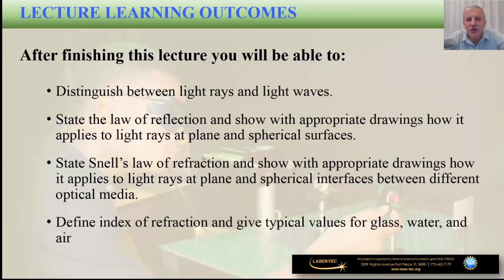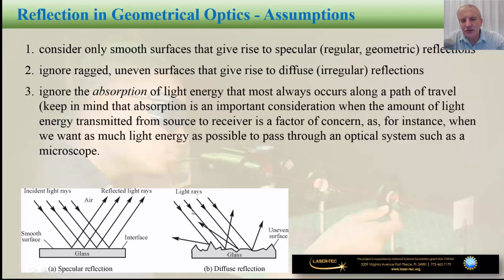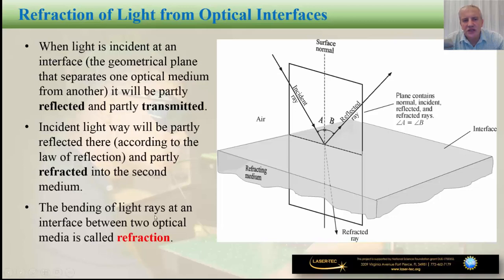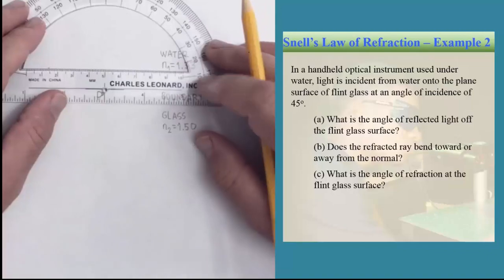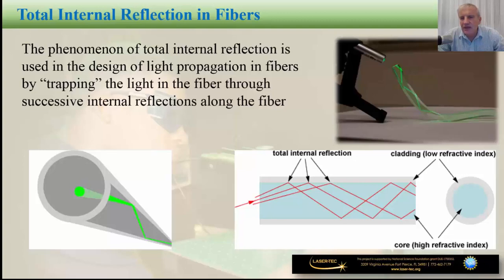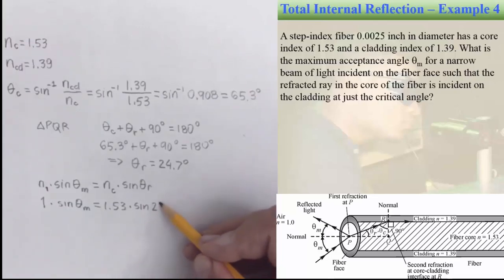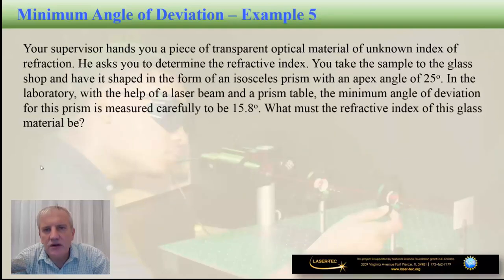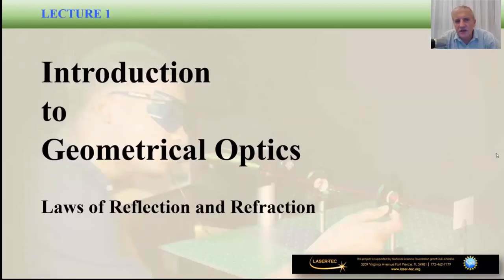1. Laws of Reflection and Refraction